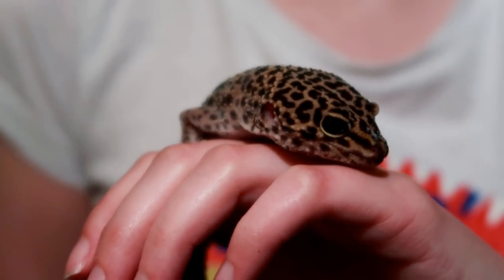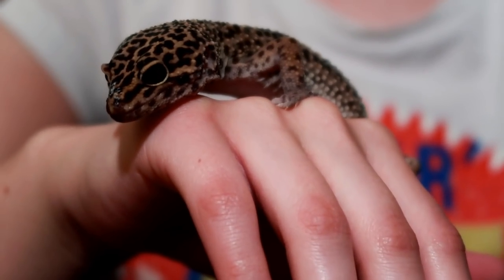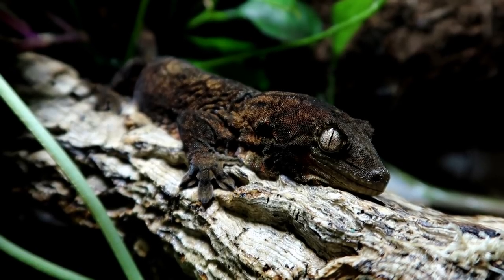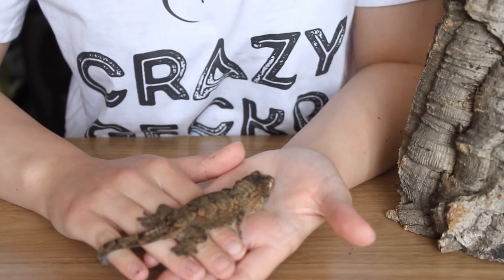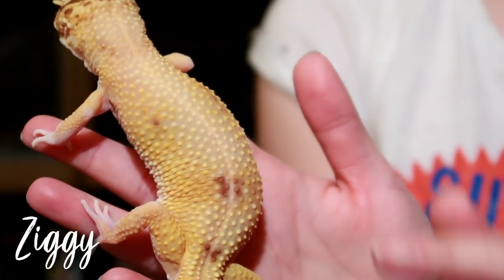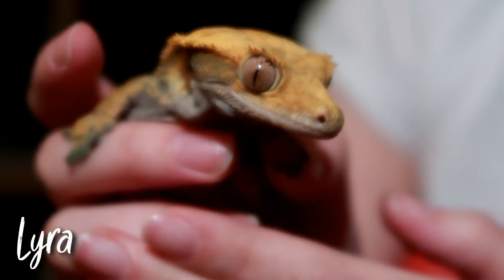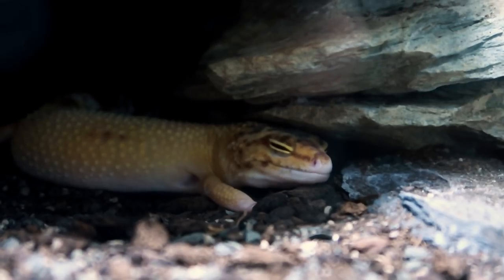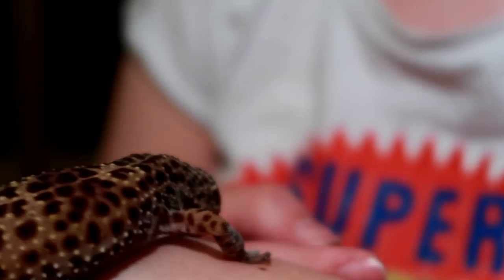ALL OF MY GECKOS // Age? Morph? Size? Shop or Breeder?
With a combined age of almost 42 years, here are all 6 of my geckos - you'll learn about their age, their morph, their size and a little bit about their backstory. What's better - a breeder? a shop? rehoming? Have a watch, and you decide :).